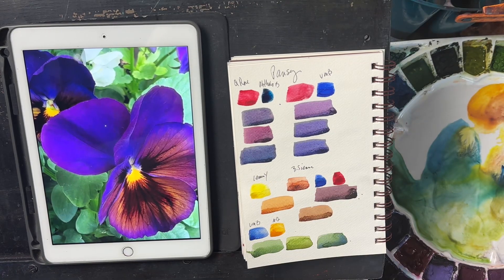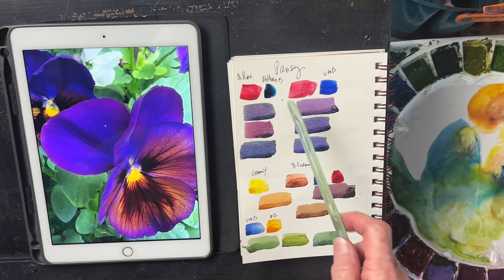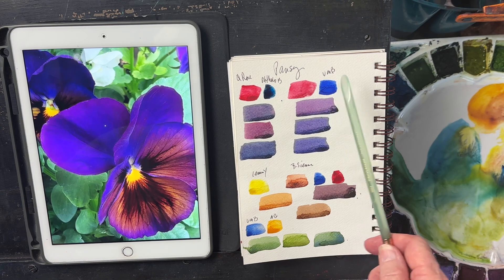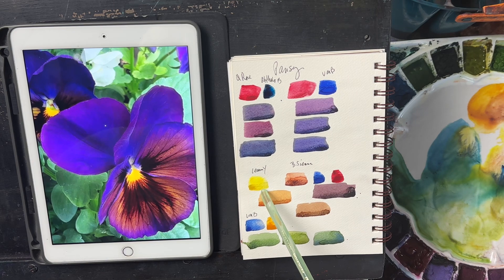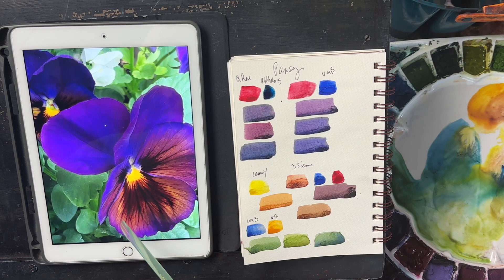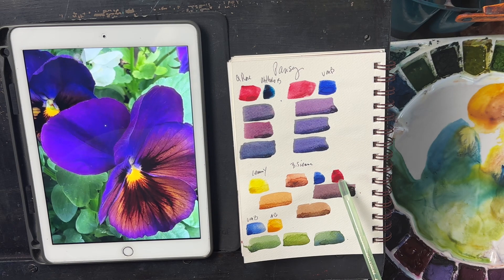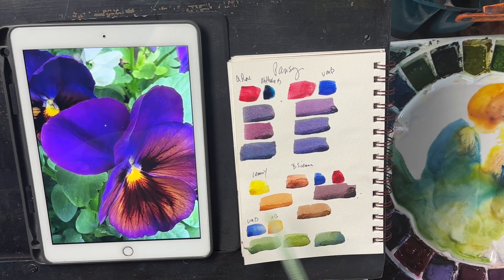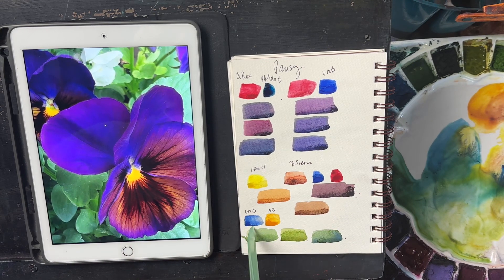Color choices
Color Choices Pansy